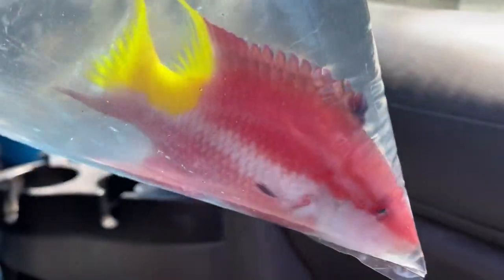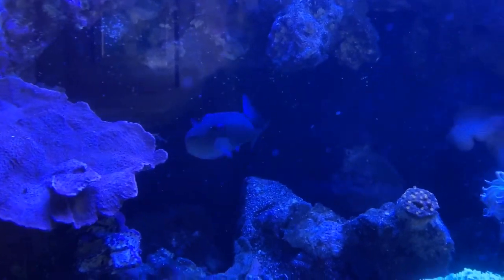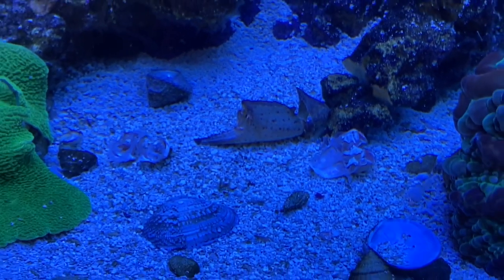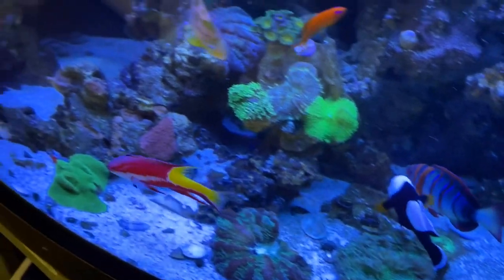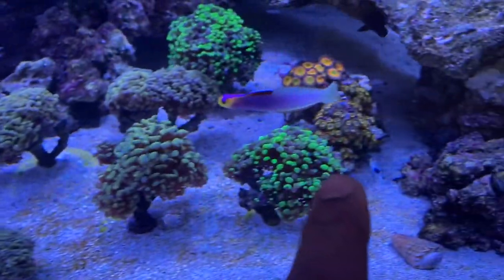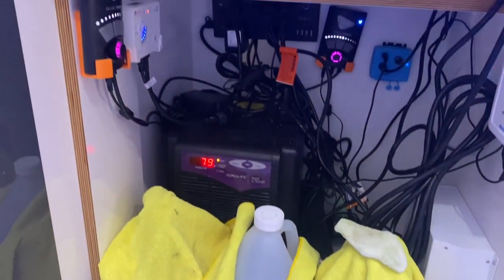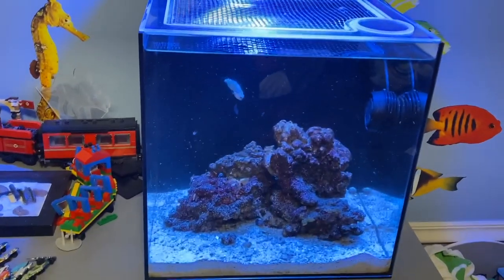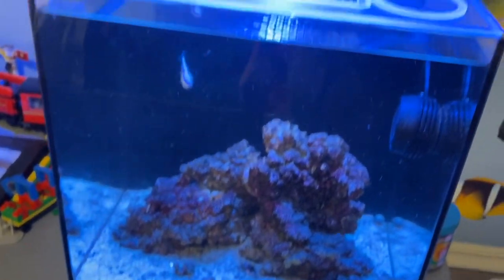Aqua forest ocean guard 980 Reef Tank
Taking a look at the AquaForest oceanguard980. Discussing Reef tanks and saltwater aquariums.